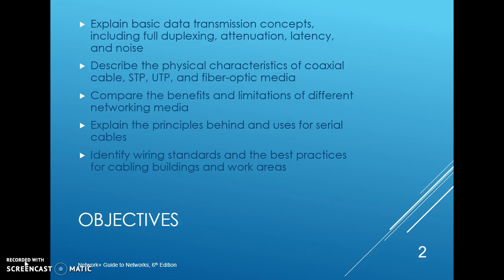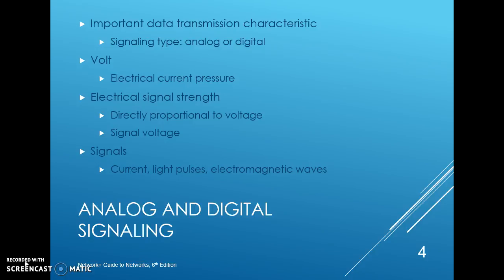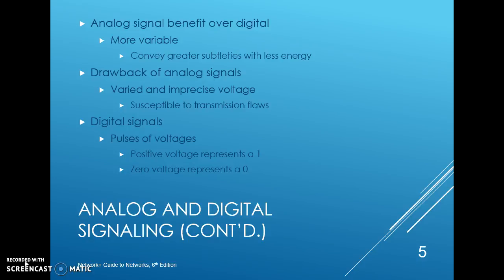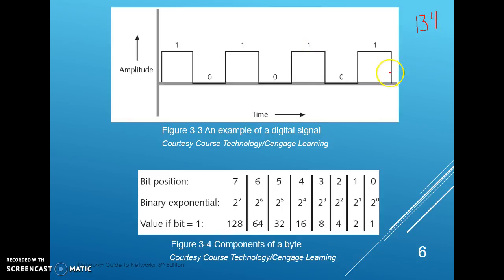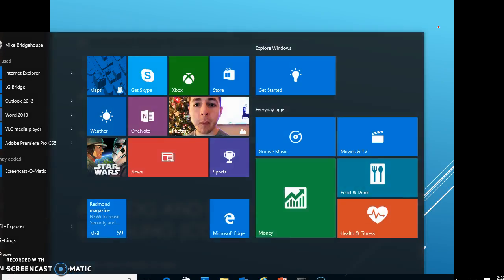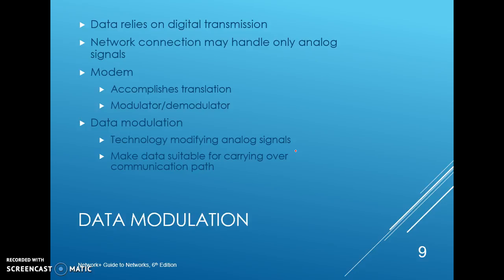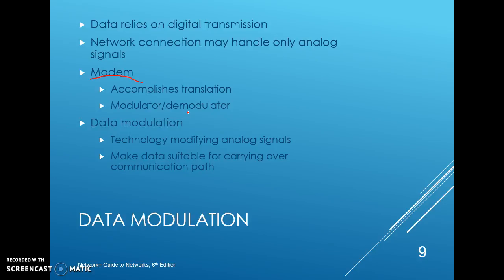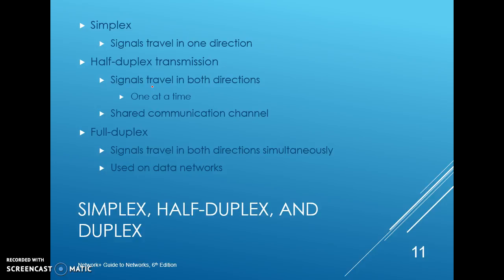Net + Guide to Networks Chpt 3 Part 1 of 3